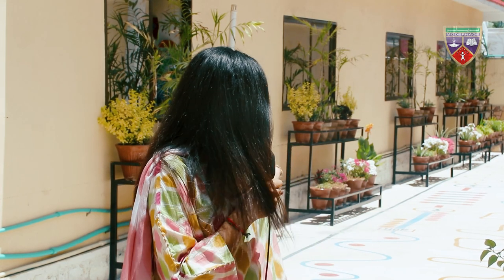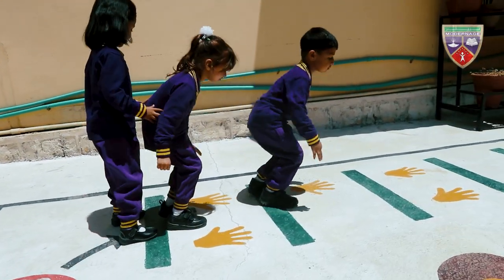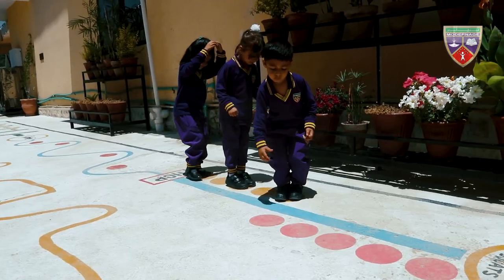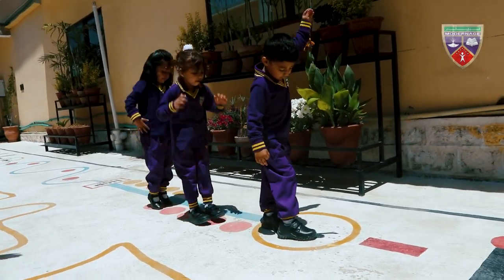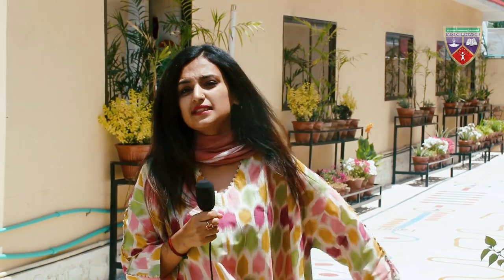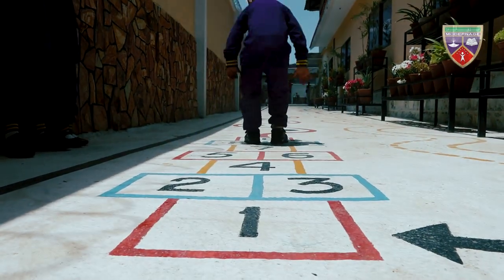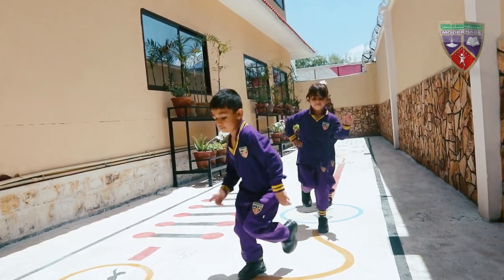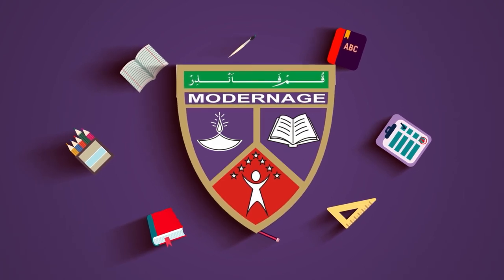Sensory Path | Kids Activities | Best Activity for Kids | Ayesha Saleem | MAPS ATD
A sensory path is a series of guided movements for kids to follow, marked on the ground or on the walls. Jumping, spinning, running, skipping and hopping, etc. help build sensory connections of children. These actions also help to increase the attention span and concentration on one side and letter, word, and number recognition on the other side.
Learning is indeed fun with Sensory Path!